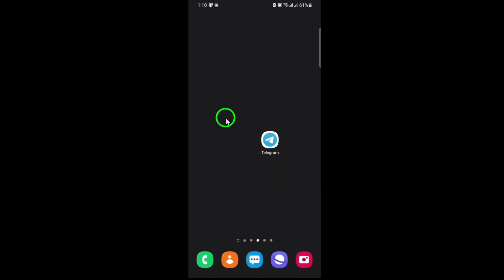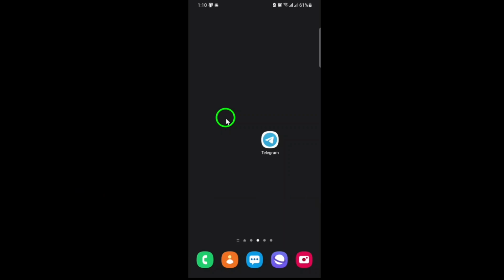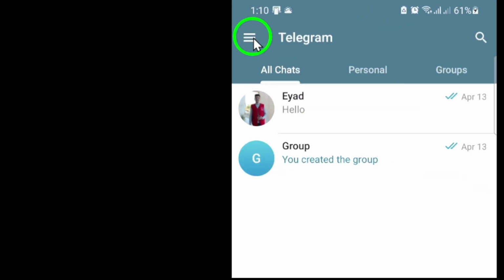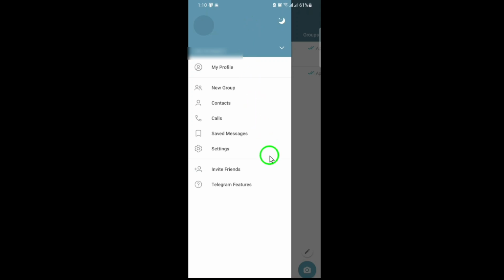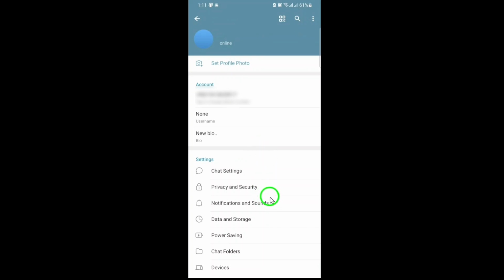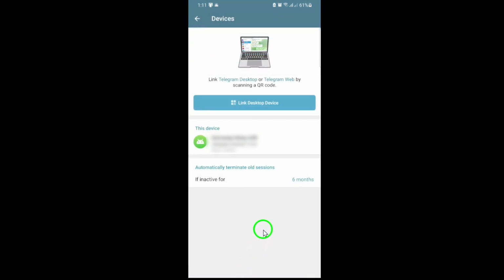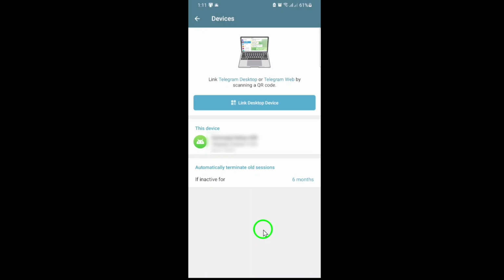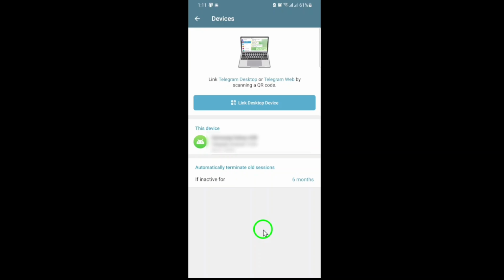How To View Your Active Sessions On Telegram (Updated)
Learn how to view your active sessions on Telegram with this updated guide. Keeping track of your active devices helps you maintain account security and manage where your Telegram is logged in.

1. Open the Telegram app

2. Tap the menu icon (☰) or your profile picture (top left)

3. Go to Settings - Privacy & Security

4. Tap Devices

Follow these simple steps to easily check all devices currently logged into your Telegram account and ensure your account’s safety.P

Chapters:
00:00 Intro
00:12 Soultion
01:05 Outro